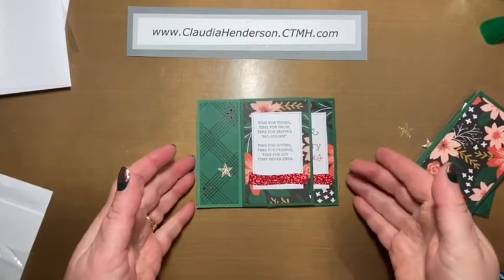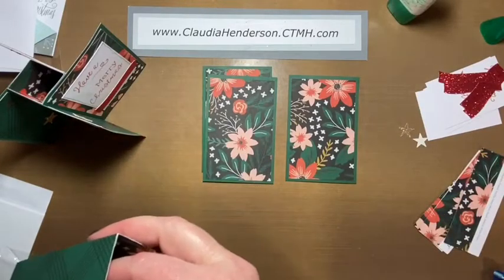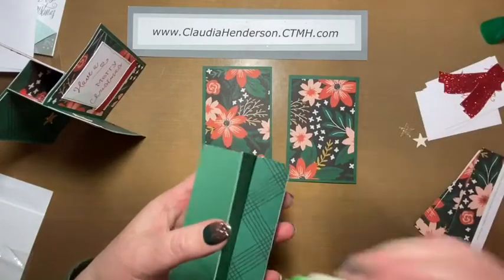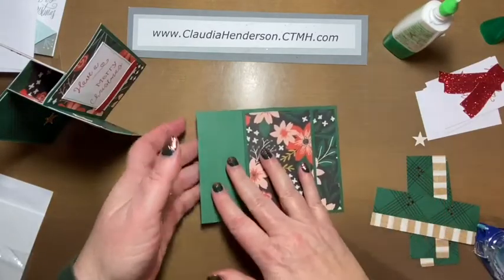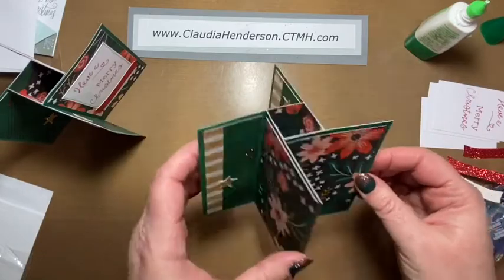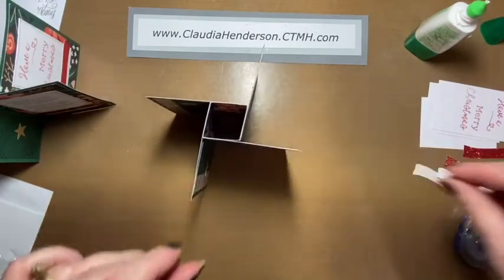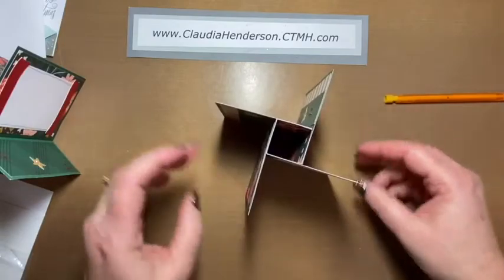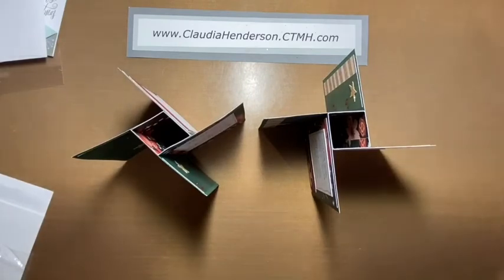December Card Class Project 2 - Pinwheel Christmas Card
This is the second card from my December Card Making Class. Please let me know if you have questions or like any measurements. I used the Close to My Heart design paper collection “Cedar&Pine” and “Evergreen” cardstock for this project.